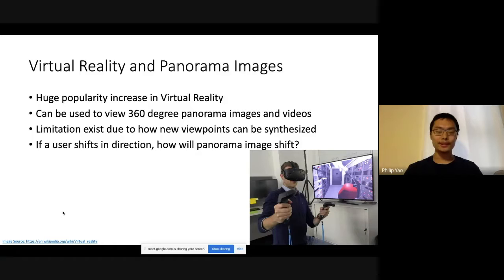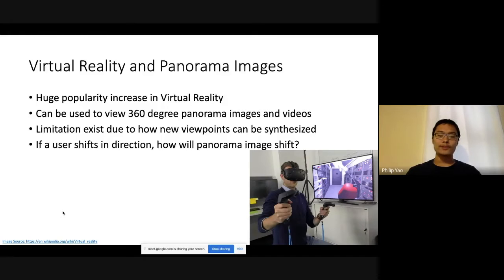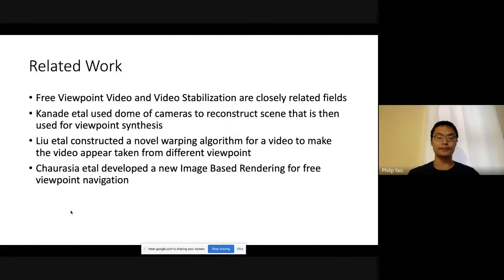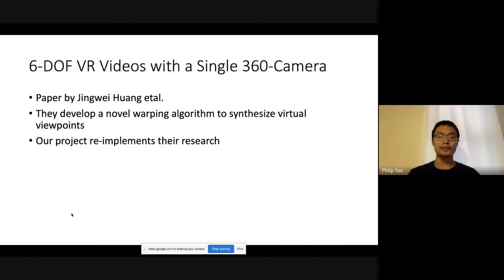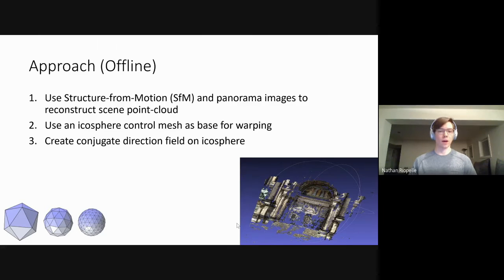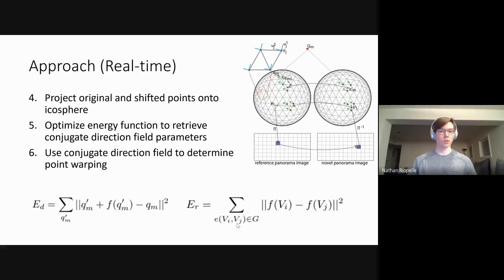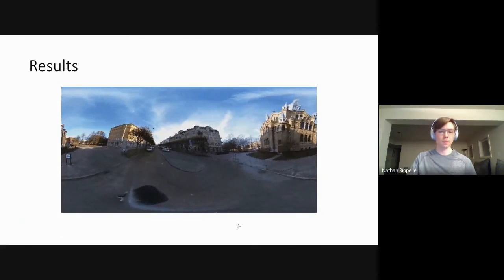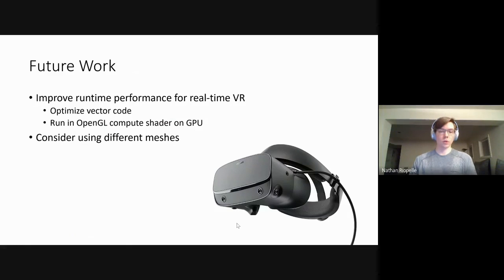EECS_442_Final_Project_Video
Team Members: Philip Yao and Nathan Riopelle.

Re-implementation of the 6-DOF VR Videos with a Single Camera Research Paper.

EECS 442 Final Project, Winter 2020 semester.